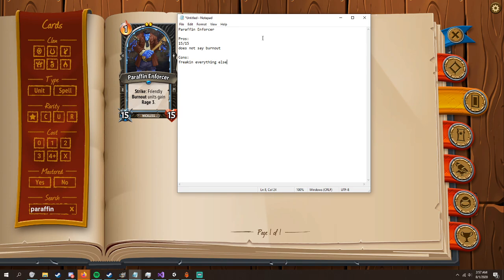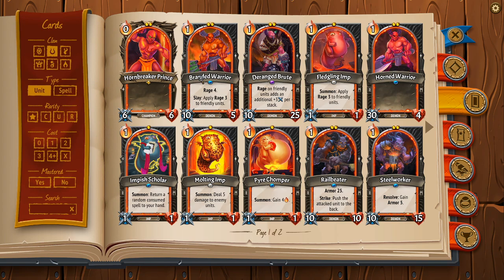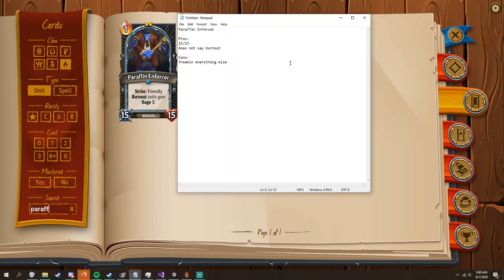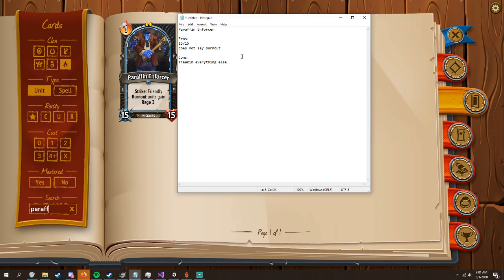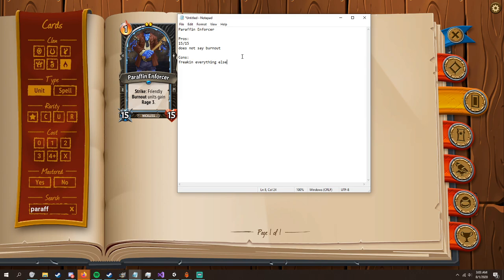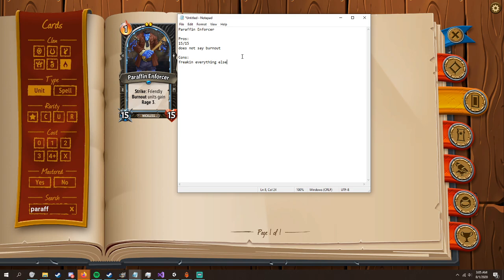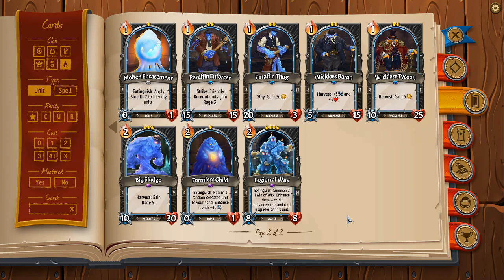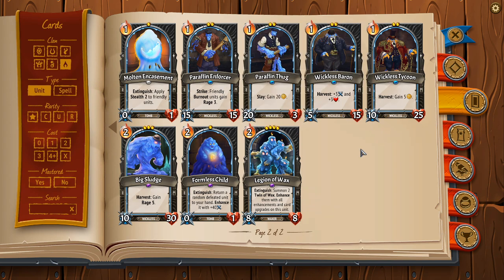Paraffin Enforcer - The Monster Train Discussion Series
he is at least a card